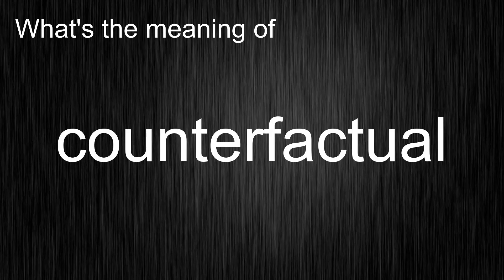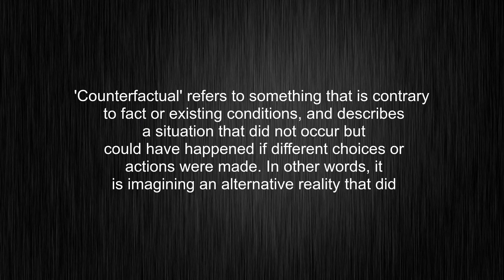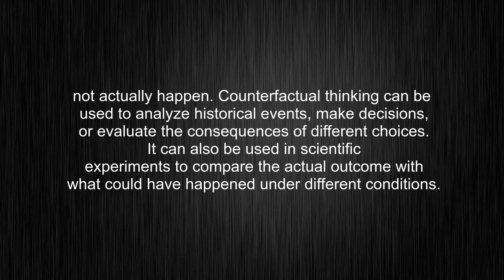What's the meaning of "counterfactual", How to pronounce counterfactual?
This video tells you what "counterfactual" means, how to pronounce it, provides a pronunciation guide and an accurate definition.
00:00 Pronunciation
00:32 Meaning

- What is the meaning of counterfactual
- How to say counterfactual
- What is the definition of counterfactual
- How to pronounce counterfactual

Visit our free audio/video dictionary tutorial to learn how to correctly pronounce words/names and to learn their meanings, definitions, just like counterfactual definition and meaning in Merriam-Webster, counterfactual definition and meaning in Collins English Dictionary, counterfactual definition and meaning in The Oxford English Dictionary, counterfactual definition and meaning in Longman Dictionary of Contemporary English, counterfactual definition and meaning in Cambridge Advanced Learner's Dictionary, and more.